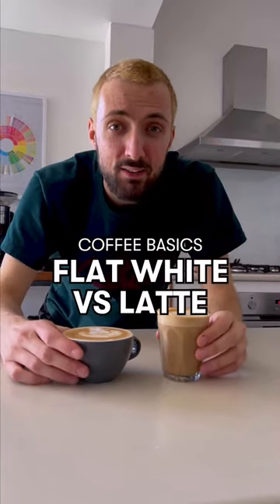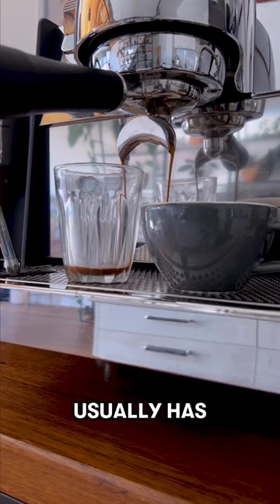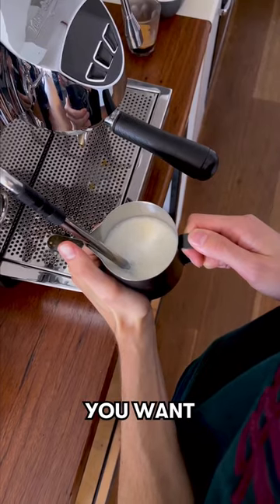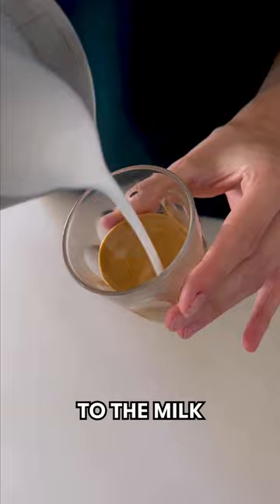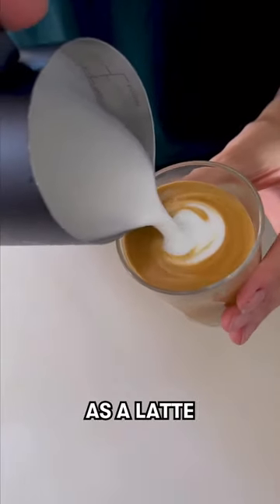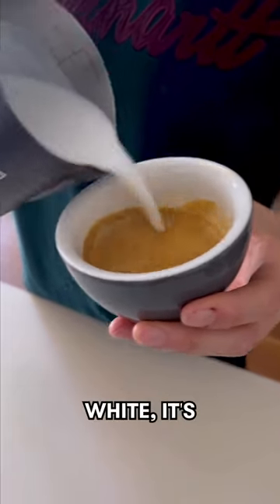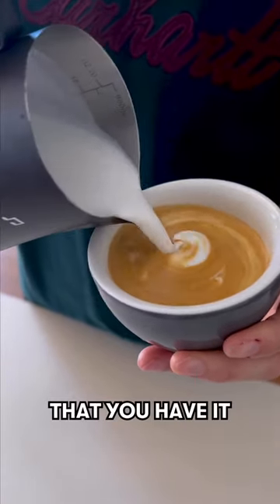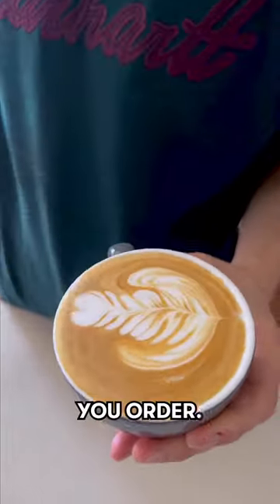Difference between Flat White & Latte ☕️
Let us know what you thought about this video and Follow for more coffee content☕️